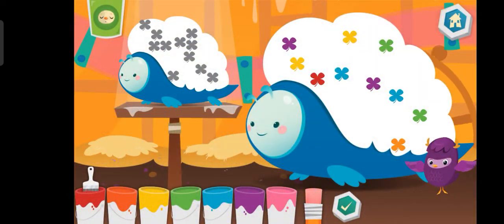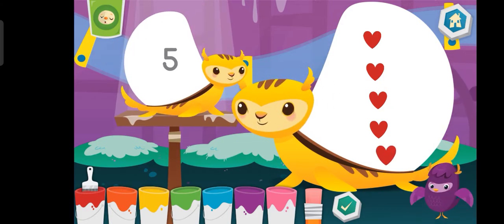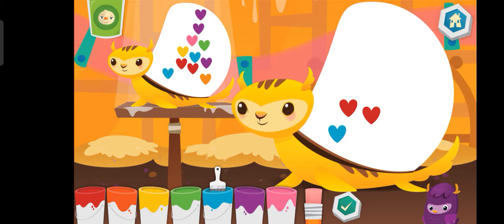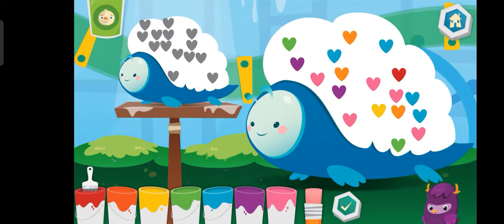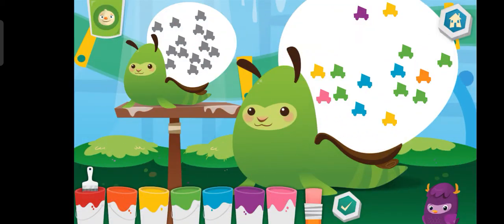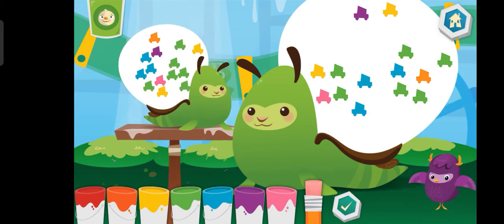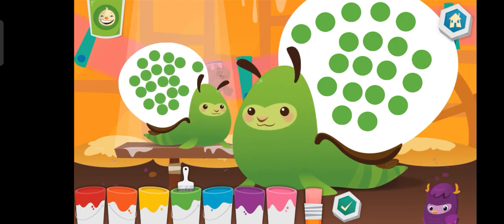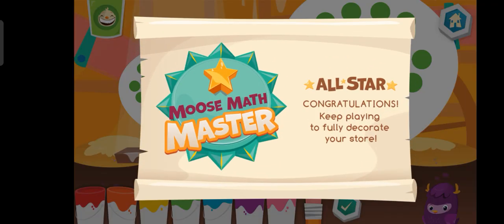Moose Math | Adding and subtraction for toddlers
Moose Math
Adding and subtraction for toddlers
Adding and subtraction

Moose Math engages kids in a mathematical adventure and teaches counting, addition, subtraction, sorting, geometry and more. While playing 5 multi-level activities in the Moose Juice Store, Puck’s Pet Shop and Lost & Found, kids can earn rewards to help build their own city and decorate buildings.